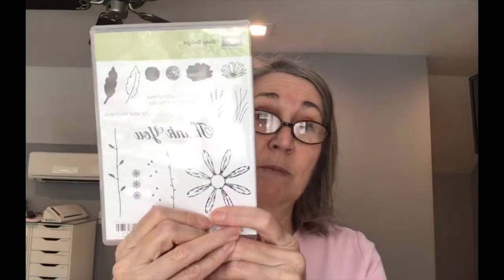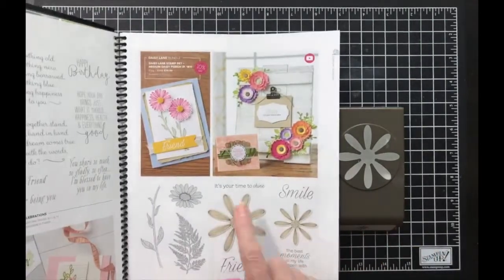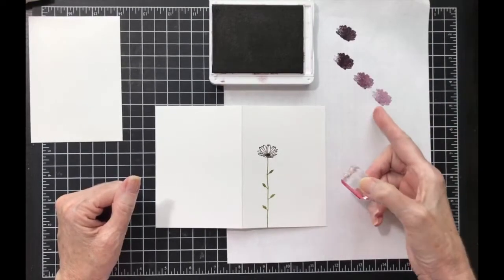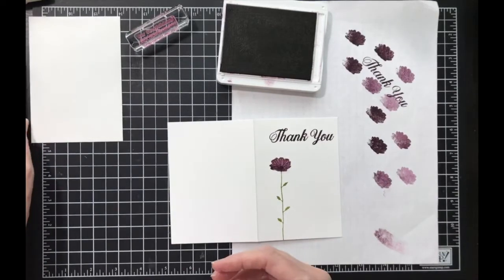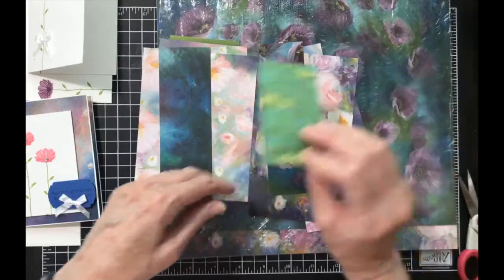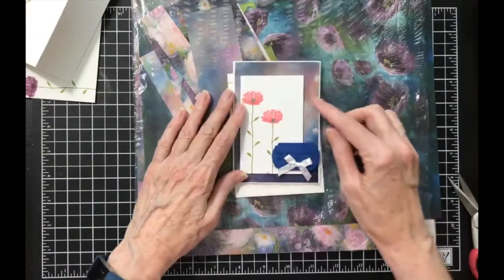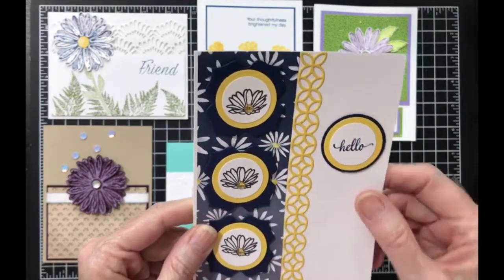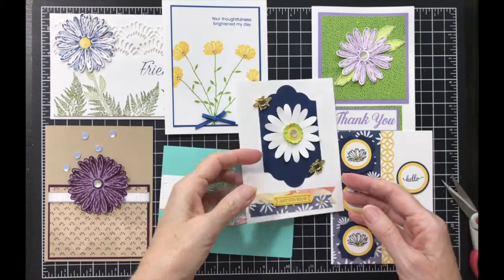Brunch with Robbie ~ Beginner Stamping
I deleted all the chit chat at the beginning so you only see the making of the card.

 Beginner Example

Daisy Delight ~ 143669
Note Cards ~ 131527
Blackberry Bliss ink ~ 147092
Old Olive ink ~ 147090
rhinestones ~ 144220
Adhesive of your choice

Casual Example

Daisy Delight ~ 143669
Note Cards ~ 131527
Flirty Flamingo ink ~ 147052

Plus
Blueberry Bushel ink ~ 147138
Perennial Essence dsp ~ 149100
Whisper White crinkled seam binding ~ 151326
Label Me Fancy punch ~ 151297

 Avid Example

Daisy Delight ~ 143669
Note Cards ~ 131527

Plus
Stitched Nested Labels dies ~ 49638